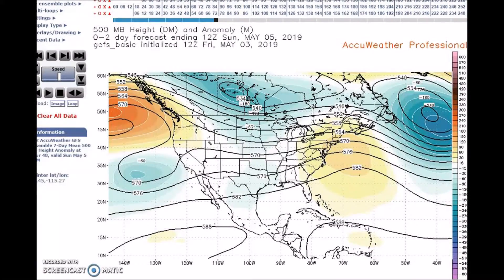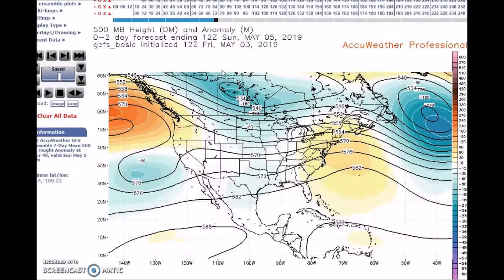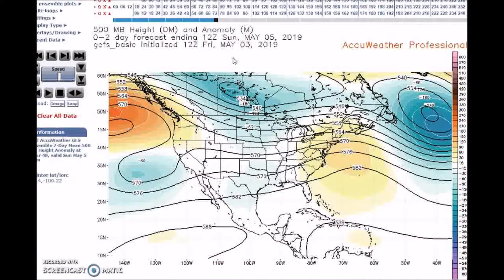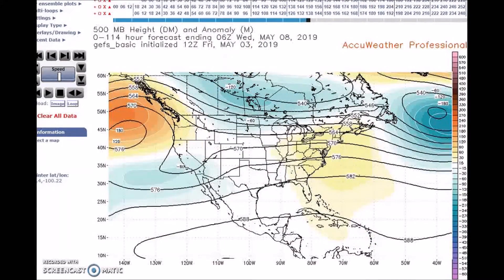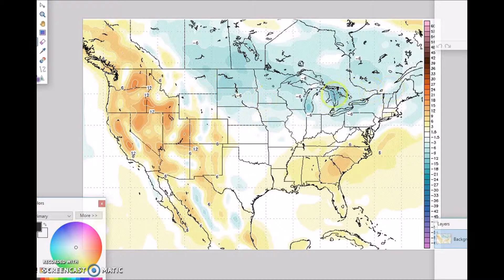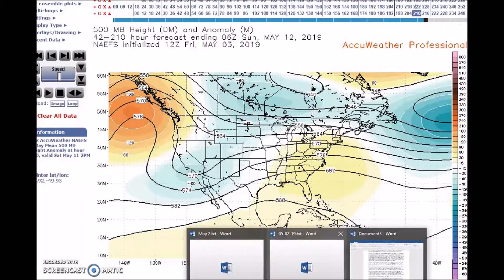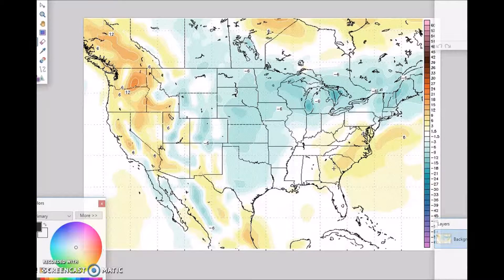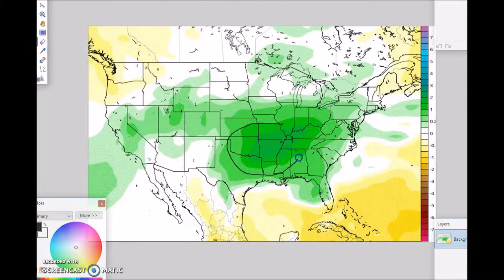Long Range Weather Forecast